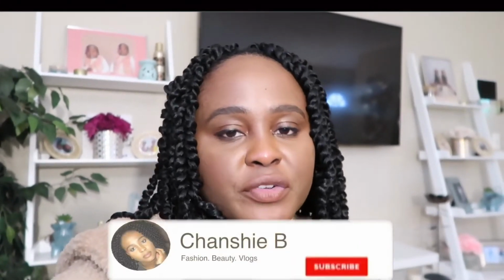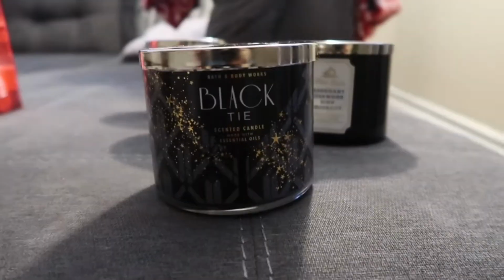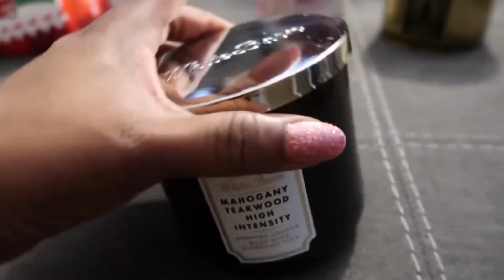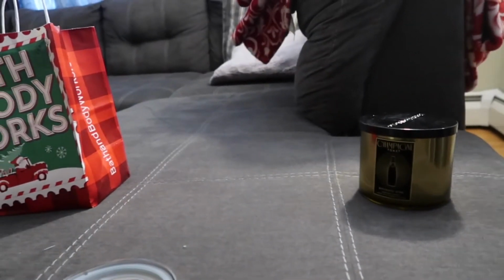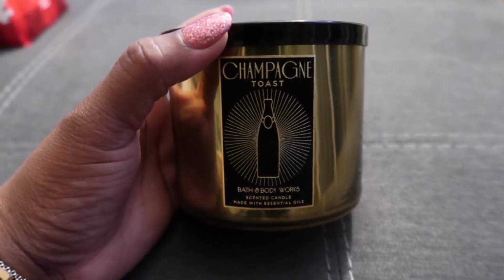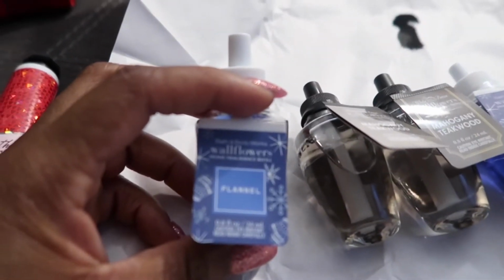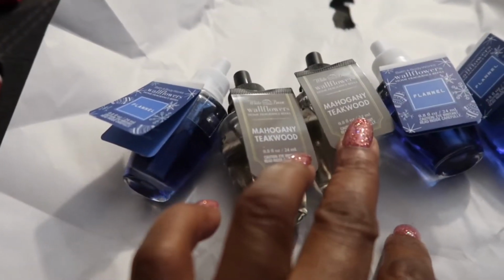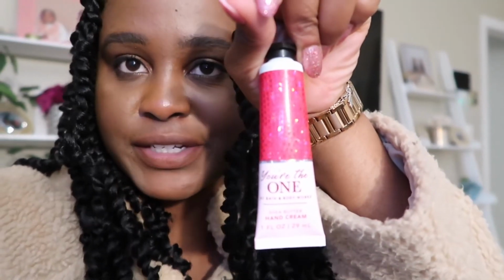VLOGMAS 2020| DAY 5| SHOP WITH ME| BATH AND BODY WORKS CANDLE SALE HAUL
I know it's been awhile so please enjoy this video!

Credits:  Christmas in My Heart by Loving Caliber feat. Mia Pfirrman